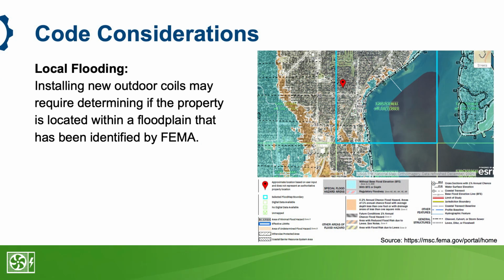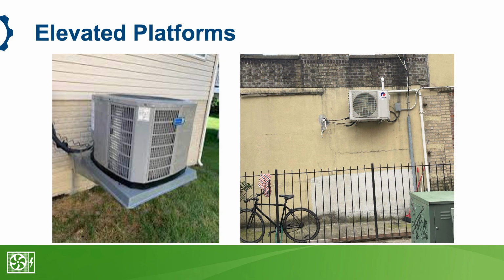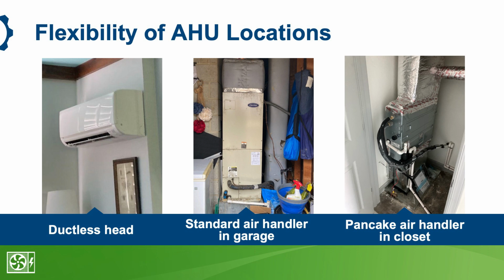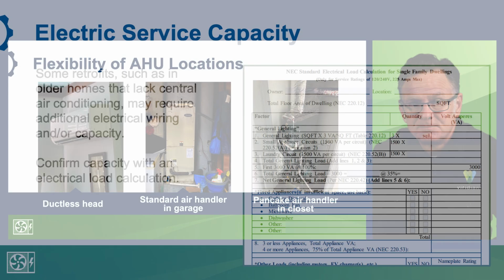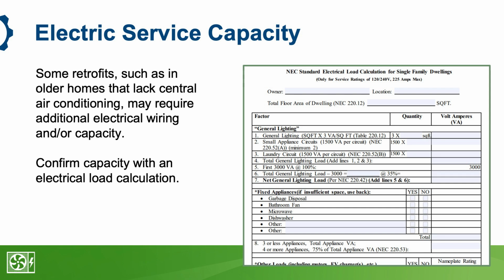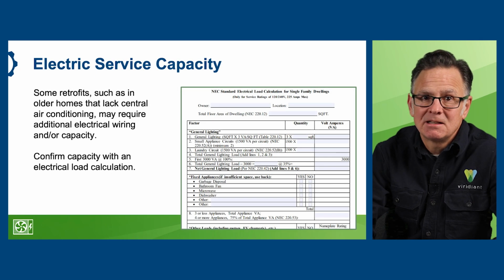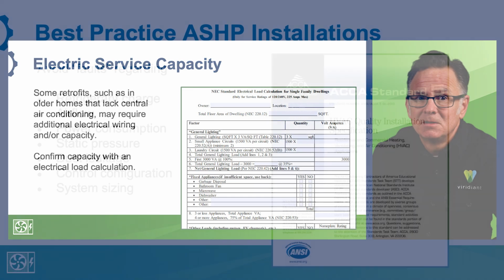Air Source Heat Pumps: Code & Installation Info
This is an introductory course on the upcoming market transformations in heat pumps and should be used to help inform business owners and installers on basic background and to give you a sense of what you should ask for when you are making decisions.

As professionals, you'll be selling, recommending, and hopefully installing new, high-performance heat pumps for your clients. This training video will provide you with an overview of the latest information and available resources.